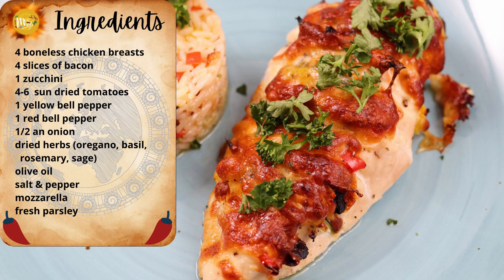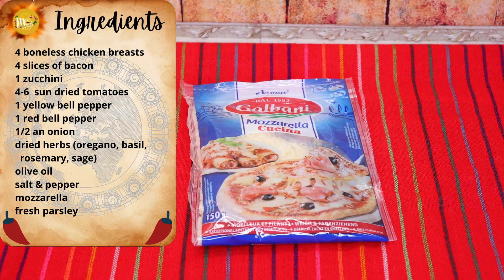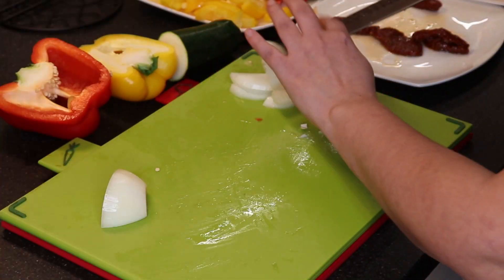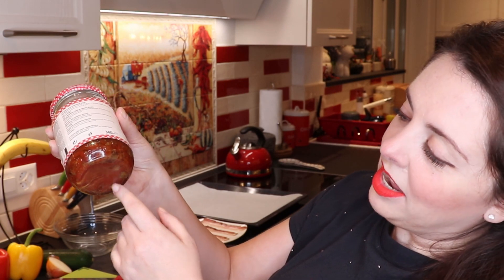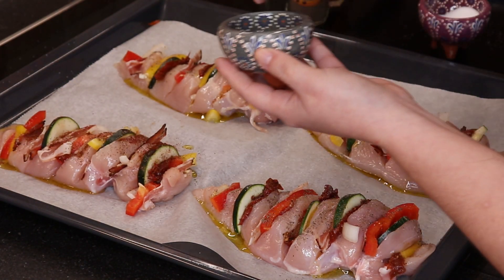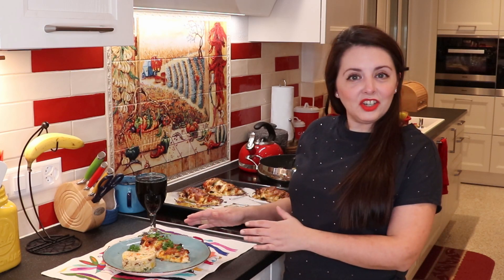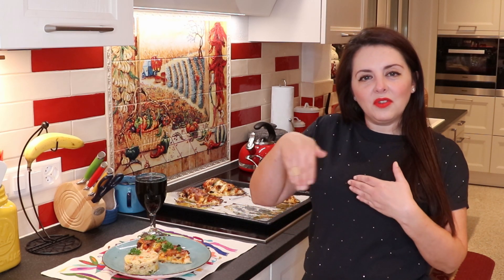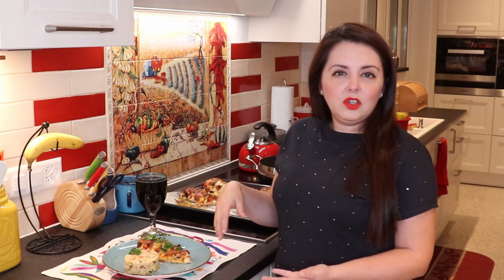Primavera stuffed chicken! @MexMundo 30 min meals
Today I am sharing a delicious Primavera stuffed chicken. A recipe to prepare our meal in 30 minutes! I think we can all say we have had days, that we plan everything we do, minute by minute. We have work, house cleaning, studies, taking care of the children, homework, shopping, hobbies and the list is endless !! And all of the sudden it's time for lunch or dinner and we completely forgot to cook! Many times we fall into the bad habit of ordering fast food or preparing instant soups because we are already exhausted. Well, in the video, I made my entire dinner in 30 minutes, with recipes that I had already shared with you before, and the new one, which is the primavera stuffed chicken. I hope you enjoy this delicious recipe!

Ingredients:
4 boneless chicken breasts
4 slices of bacon
1 zucchini
4-6  sun dried tomatoes
1 yellow bell pepper
1 red bell pepper
1/2 an onion
dried herbs (oregano, basil,
  rosemary, sage)
olive oil
salt & pepper
mozzarella
fresh parsley